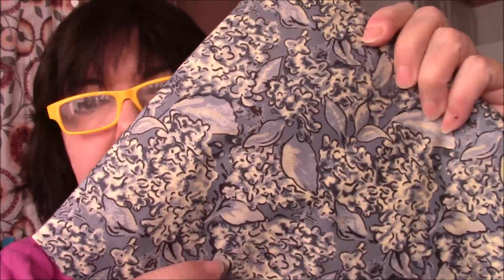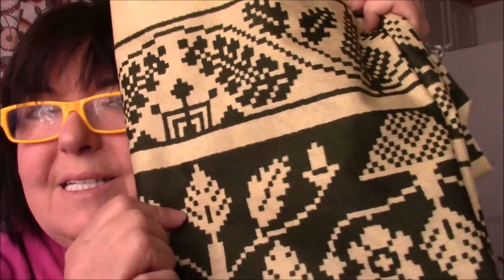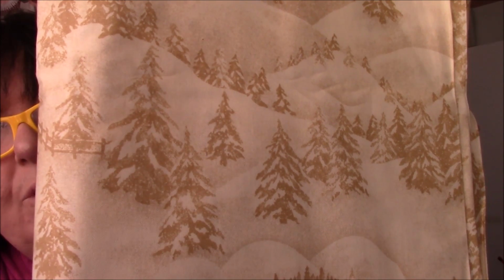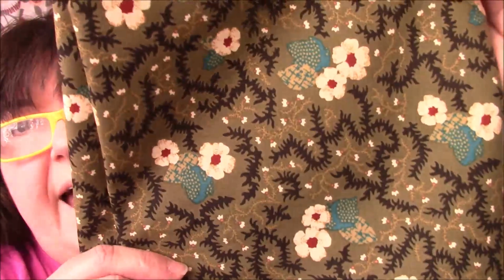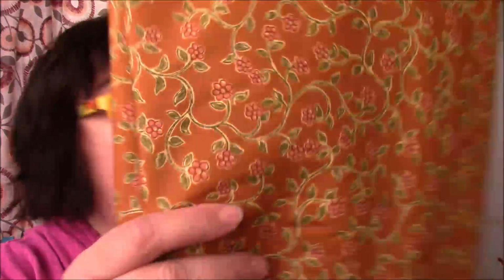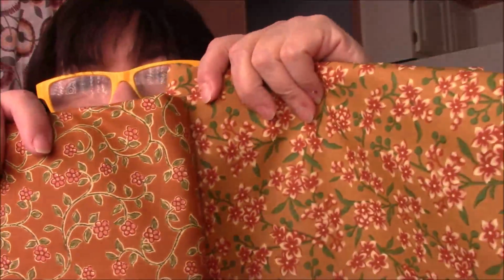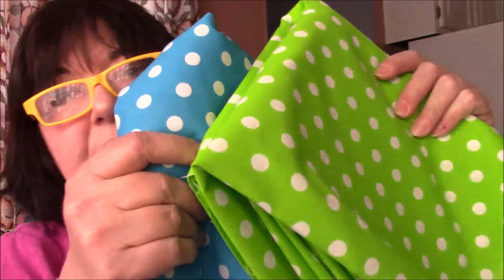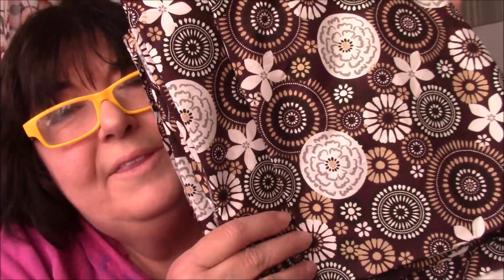Fabric Unboxing - 180 Yards - Somewhat Unhappy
BECOME ONE OF MY YOUTUBE MEMEBERS OR PATRONS!  Get perks like additional videos not available to the public, access to the Fabric Frenzies and Flash Sales at reduced prices, my private chats, my FREE kindle book lists, plus more!